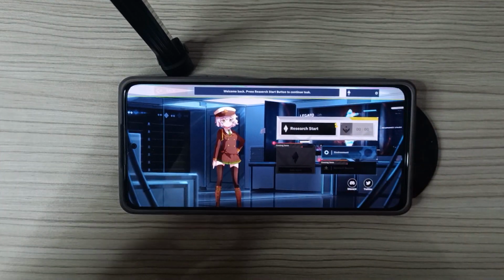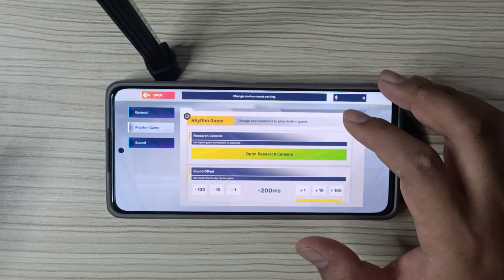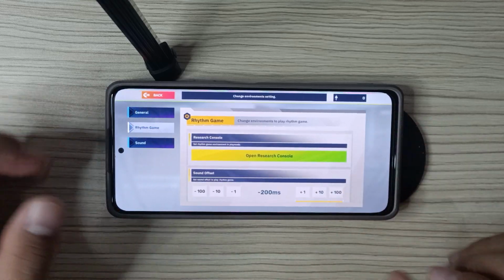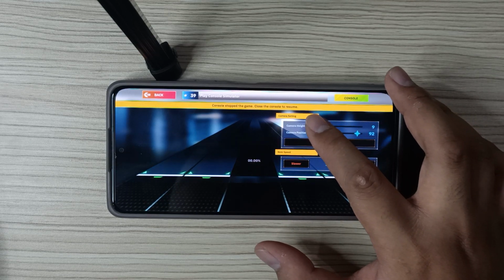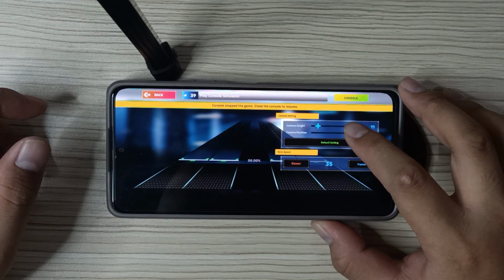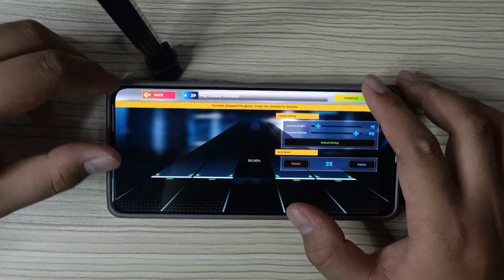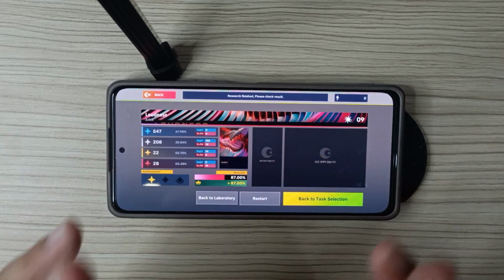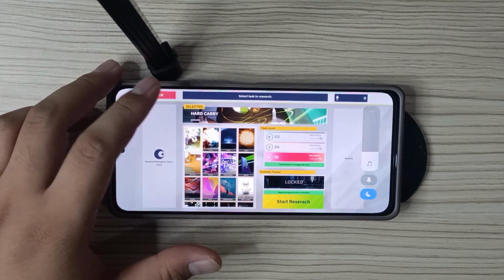[Sixtar Gate: Classic v2.0] First Impressions and Feedback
Device: Xiaomi Redmi Note 10 Pro
Recording Device: Oppo Reno3

For any of you who wanted to support me directly, you can do so now!